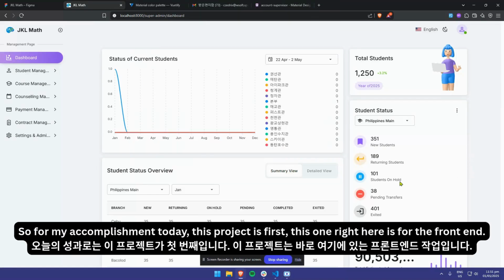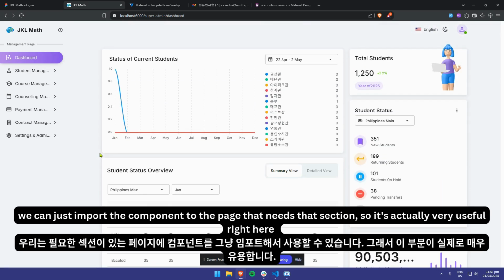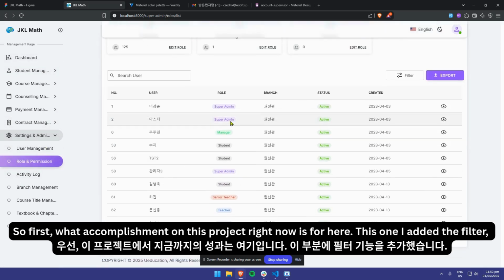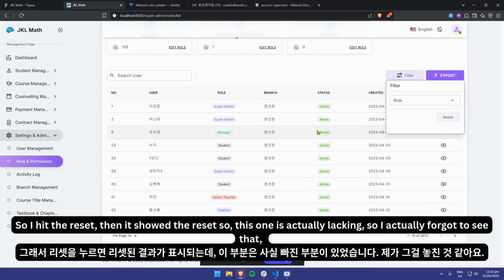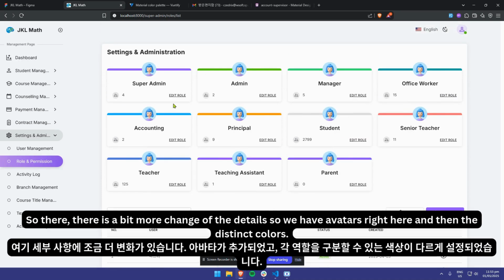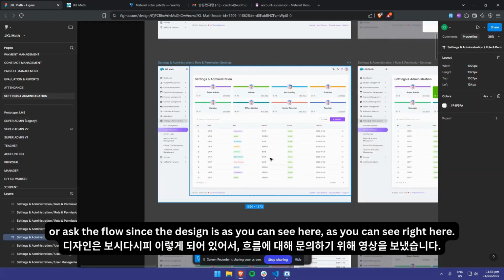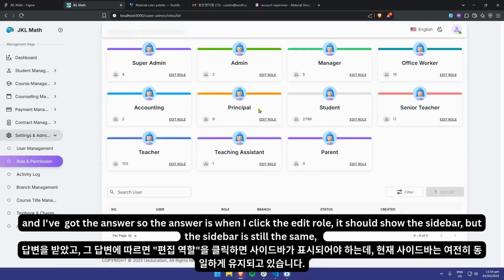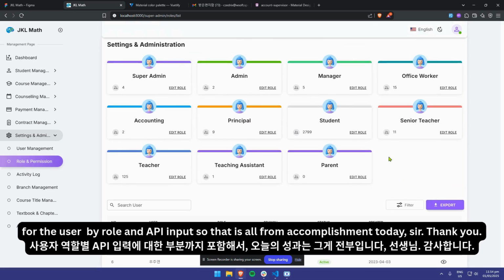Vue Role Filter & UI Update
👋 안녕하세요, 선생님. 좋은 하루 되세요.
Yeah. Hello, sir, so good day.

🚀 오늘의 성과로는 이 프로젝트가 첫 번째입니다. 이 프로젝트는 바로 여기에 있는 프론트엔드 작업입니다.
So for my accomplishment today, this project is first, this one right here is for the front end.

🛠️ 우리는 Vue를 사용하고 있습니다. 그래서 Vue의 특징 중 하나인 싱글 페이지 애플리케이션(SPA)을 구현할 수 있습니다.
We are using Vue, so it allows us to have one of its features—this single-page application (SPA).

🔄 그래서 다른 페이지로 이동할 때, 페이지의 전체 콘텐츠를 다시 로딩하지 않고 매우 부드럽게 전환됩니다.
So as I navigate through the other pages, it goes very smoothly without loading the entire content of the page.

👀 보시는 것처럼 전체 콘텐츠를 다시 로딩하지 않습니다. 다음은 컴포넌트 옵션입니다.
As you can see, it's not loading the entire content. Next is the option to have components.

📦 모든 반복되는 섹션은 컴포넌트로 사용할 수 있어서, 필요한 페이지에 쉽게 불러올 수 있습니다.
All the repeating sections can be used as a component, meaning we can just import it into any page that needs it.

🧩 여기 보시는 카드나 테이블 등 대부분의 요소가 컴포넌트로 구성되어 있어 매우 유용합니다.
Most of these elements like cards and tables are components, which is very useful.

⚙️ 백엔드는 Laravel을 사용하고 있으며, API 연결은 모두 Laravel에서 처리하고 있습니다.
For the back end, we are using Laravel, and all API interactions are handled through it.

🗄️ 데이터베이스는 MySQL을 사용하고 있습니다.
We are using MySQL for the database.

🧪 이번 프로젝트의 성과 중 하나는 필터 기능을 추가한 것입니다.
One of the accomplishments in this project is the filter feature I added.

🔍 이 필터는 사용자 역할별로 데이터를 쿼리해서 보여주도록 API에 쿼리를 추가했습니다.
The filter required me to add a query to the API endpoint to show users by role.

👨‍💼 예를 들어, 슈퍼 어드민을 클릭하면 슈퍼 어드민만 필터링됩니다.
For example, when I click on Super Admin, it filters and displays only Super Admins.

👩‍🎓 학생을 클릭하면 학생들만 보여지고, 리셋을 누르면 모든 데이터가 다시 표시됩니다.
When I click on Student, it shows only students. When I hit reset, all the data is shown again.

⚠️ 현재 브랜치 필터가 누락된 걸 방금 확인했기 때문에, 이 작업이 끝나면 추가할 예정입니다.
I just realized the branch filter was missing, so I’ll add that after I finish this.

📋 페이지 리스트 작업은 여기까지이고, 다음은 역할 권한(role permission) 페이지입니다.
That's all for the page list, and next is the role permission page.

🆕 여기 보시면 카드 형태의 새로운 UI가 적용되어 있습니다.
As you can see here, the new UI for card roles has already been applied.

🖼️ 아바타와 색상이 추가되었으며, 색상은 team.config.js에 정의해서 쉽게 사용할 수 있도록 했습니다.
Avatars and distinct colors are added, and colors are defined in team.config.js for easier access.

🎨 학생과 같은 역할은 클래스 이름만으로 색상이 자동으로 설정됩니다.
For roles like student, we just call the class name and the correct color appears.

📤 디자인 흐름을 확인하기 위해 팀원에게 영상을 공유하고 피드백을 요청했습니다.
I sent a video to one of our team members to ask for feedback on the design flow.

🔁 현재는 ‘역할 수정’ 버튼을 누르면 새 페이지로 이동하는데, 원래는 사이드바가 떠야 하는 흐름입니다.
Currently, clicking "Edit Role" navigates to another page, but the intended flow is to show a sidebar.

📆 추가 권한을 보여주는 사이드바 구현은 내일 작업할 예정입니다.
I will implement the sidebar that displays available permissions tomorrow.

🏷️ 그리고 이후에는 브랜치 필터도 추가할 계획입니다.
After that, I will also add a branch filter.

🔗 이를 위해 user-by-role API에 또 다른 쿼리를 추가할 예정입니다.
I will make another query for the user-by-role API input.

🙇 오늘의 성과는 여기까지입니다. 감사합니다.
That is all for my accomplishments today. Thank you.

💻 프론트엔드: Vue.js SPA 구조로 전체 페이지 리로딩 없이 부드러운 내비게이션 구현
Frontend: Vue.js SPA for smooth navigation without full reloads

🧩 컴포넌트화: 반복되는 UI(카드, 테이블 등)를 Vue 컴포넌트로 분리
Component Reusability: Modular Vue components for maintainability

⚙️ 백엔드: Laravel을 사용하여 모든 API 및 라우팅 처리
Backend: Laravel handles all API logic and routing

🗃️ 데이터베이스: MySQL 사용
Database: Uses MySQL for persistent storage

✅ 구현된 기능 | Features Implemented
🔍 사용자 역할별 필터 기능 (API 쿼리 포함)
Role-based user filtering with dynamic API queries

🖼️ 역할 UI 개선 (아바타, 색상 설정 등)
Role permission UI with avatars & color via team.config.js

🧭 역할 수정 시 사이드바 도입 예정
Planned: Sidebar for in-page role editing

🌐 브랜치 필터 기능도 향후 추가 예정
Upcoming: Branch filter via new API query